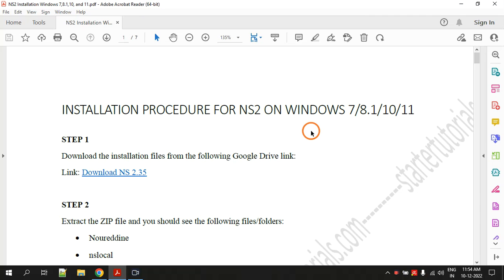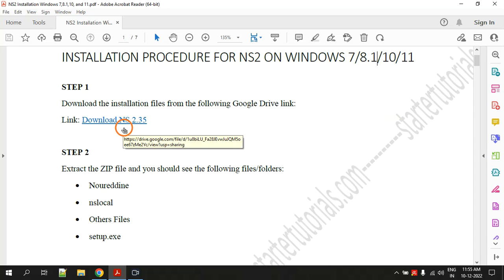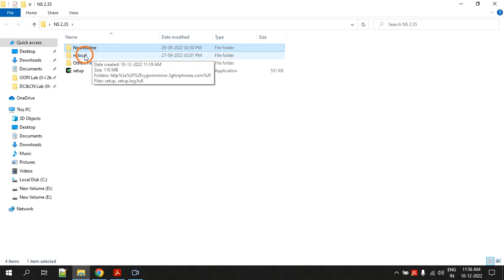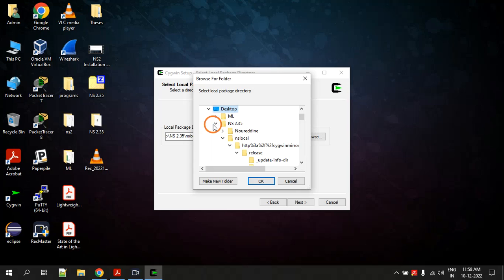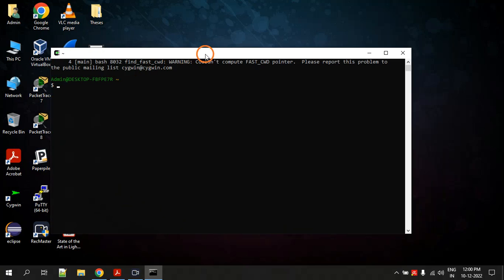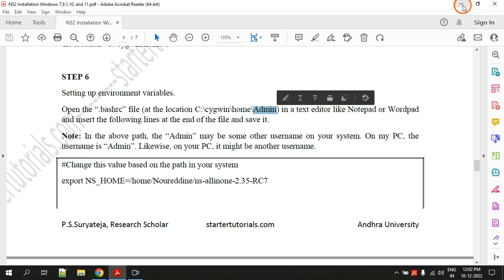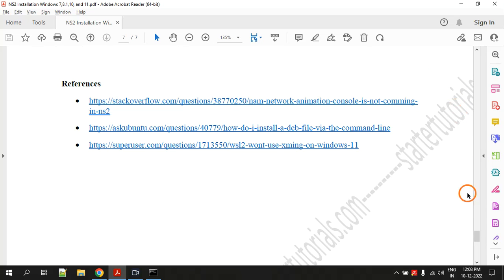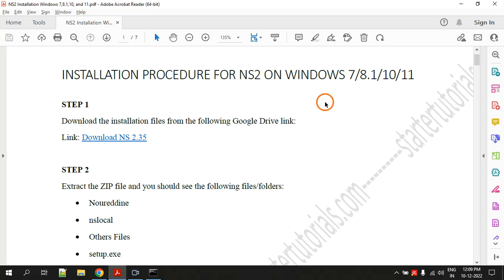NS2 Installation Procedure on Windows 7,8.1,10,11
In this video you will learn how to install NS2 on Windows 8.1 and on Windows 10 by installing Cygwin.

*Social Links*